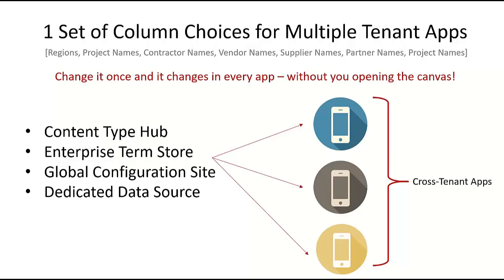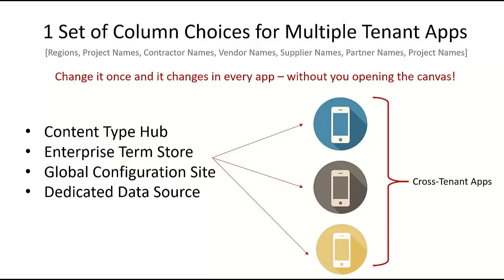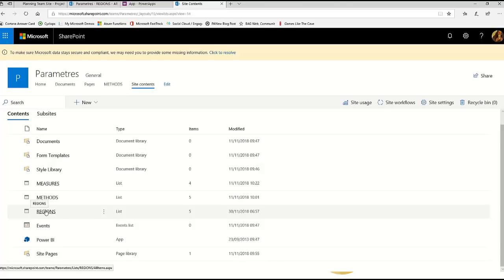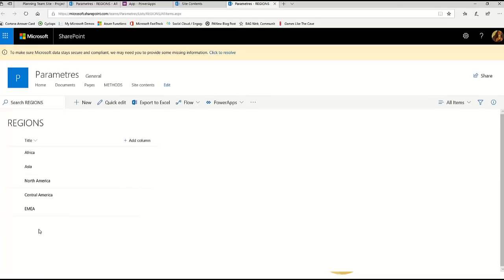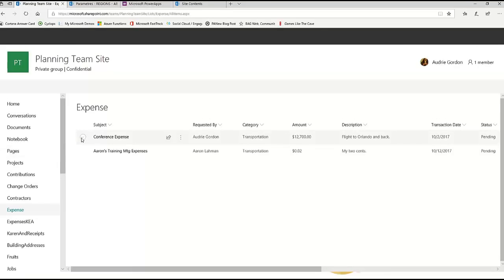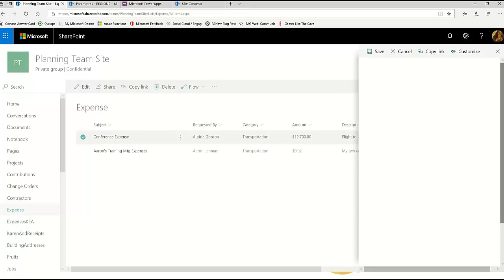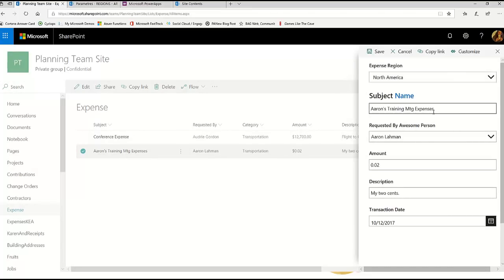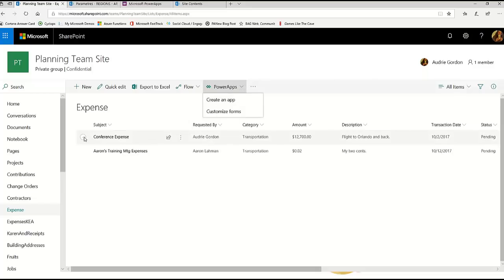Friday Functions Series | Scaling for SharePoint Enterprise Apps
In this video I will discuss ways you can reduce the number of one-off changes which you have to make for reusable column choices. This would be helpful where you plan to make many apps which will relate to columns often used by many enterprise app-makers. Learn to think beyond the list when building apps, and that will enable you to maintain your enterprise solutions with ease. This is a level 100 approach that anyone can follow!

Hoping that this will further enable you to build production apps using PowerApps. More coming to this playlist soon!

Audrie

Frame List:
0:00 - 6:40 - Why think about reusable columns
6:40 - 8:00 - How to set up configuration site

Please comment on this video from the community page referenced below where you will find additional references and resources: